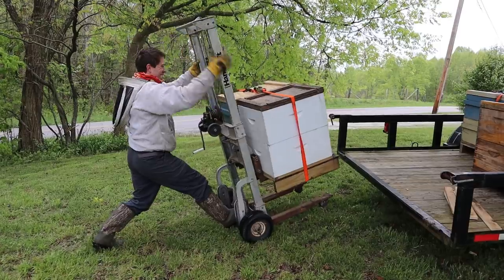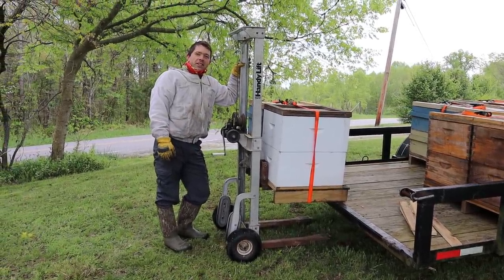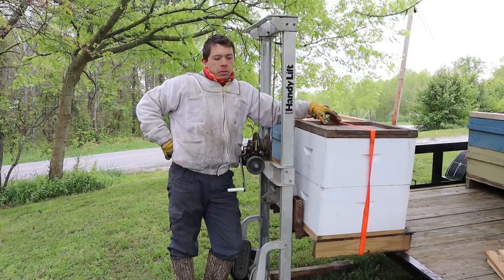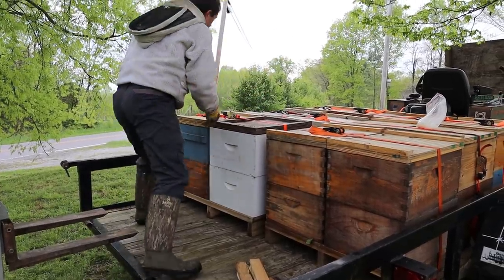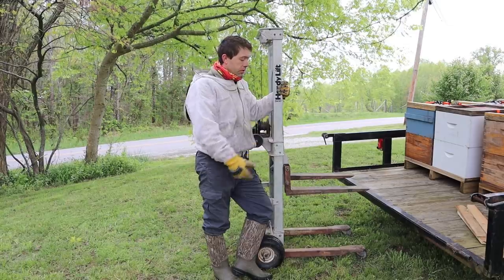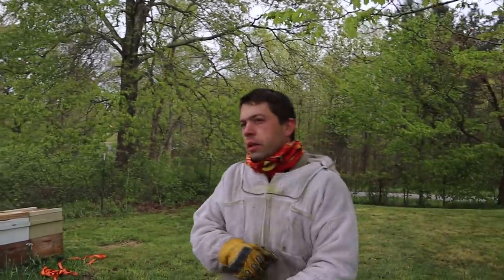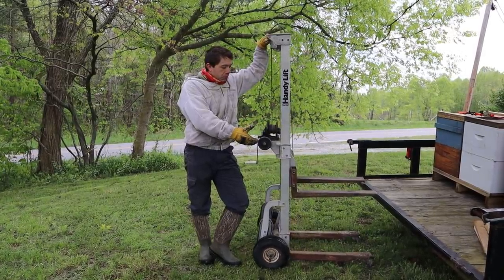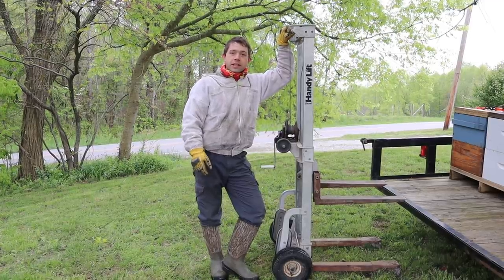🔵Moving honeybees on a small scale.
In this Video we use our Genie lift to help us move colonies in 40 degree weather.